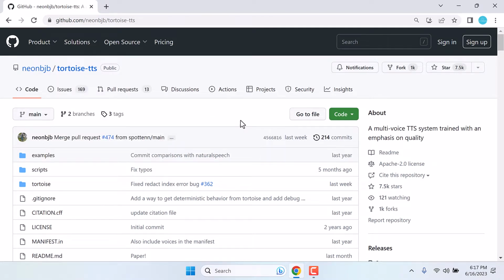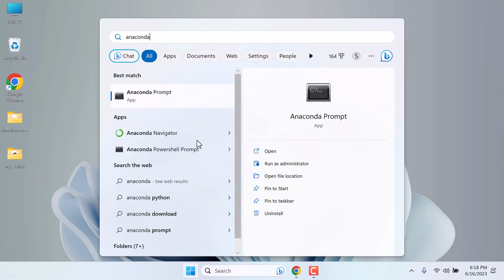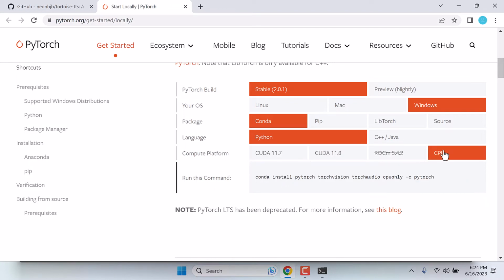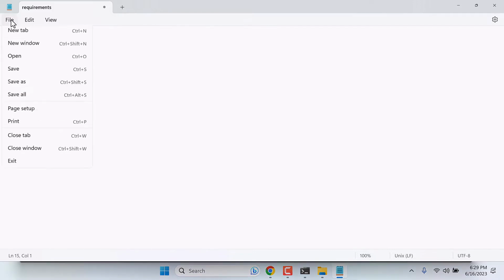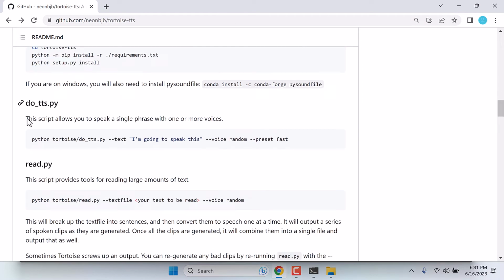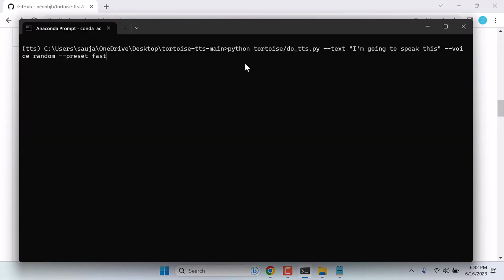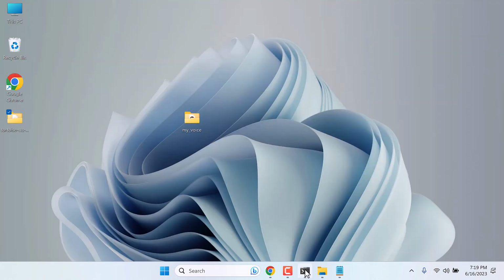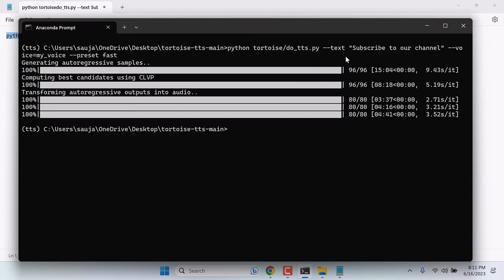Tortoise tts tutorial | voice clone | Python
Learn how to install Tortoise TTS, a Python text-to-speech application, on Windows 11. With Tortoise TTS, you can generate high-quality audio using only the text. You can also use your own voice to generate the audio content.

We will be using Anaconda to install Tortoise TTS. Create a Python environment with version 3.9 and install PyTorch and pysoundfile. Install the required dependencies by running the command: "pip install -r requirements.txt" and run the setup.

After completing these steps, you should be able to convert text to speech for free. However, please note that this conversion process takes a significant amount of time. You can also add your own recordings and clone your voice, although this didn't work out as well for us, possibly due to our accent. However, please give it a try! Thank you very much.